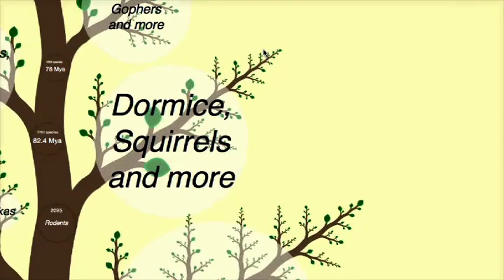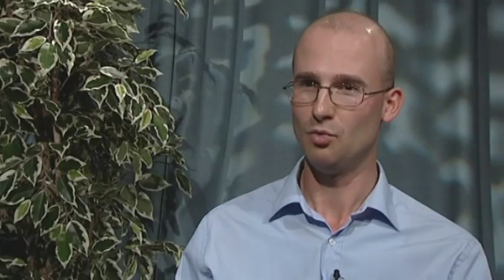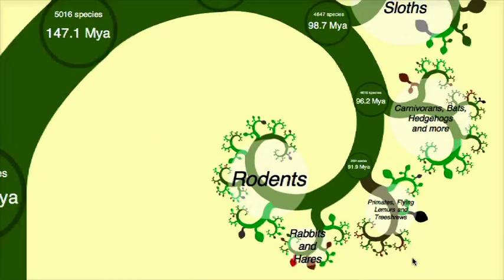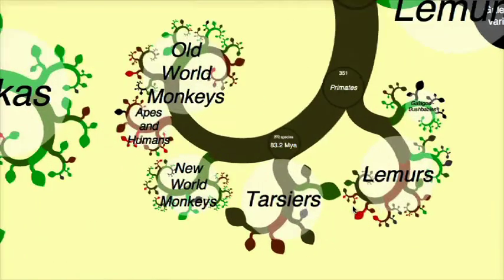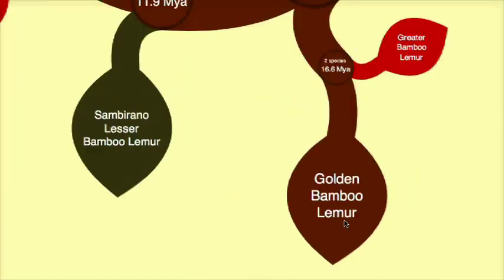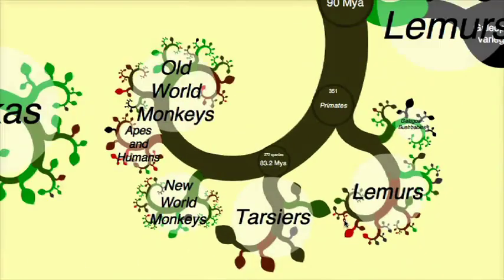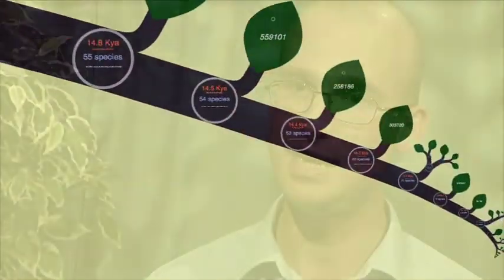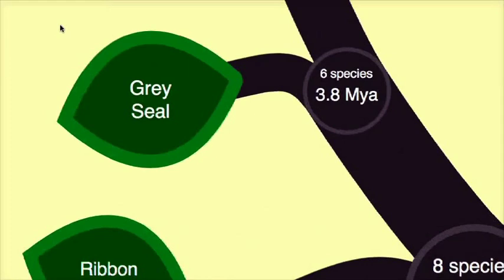Tree of life branches out online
Exploring the evolutionary tree of life is now as easy as navigating an online map, thanks to a new interactive website.

October 16th 2012: The OneZoom manuscript is published in PLoS Biology, the first in the journal's new "Cool Tools" series. The OneZoom website, videos and software all go live.

Joel Cracraft on OneZoom: "This will revolutionize how we teach and understand the Tree of Life. It is an invaluable tool for communicating the grand scope of life's history."

David Hillis on OneZoom: "The problem of visualizing an evolutionary tree for millions of species is a challenging one. OneZoom provides a creative solution that will be of great utility, especially for web-based representations of the Tree of Life."